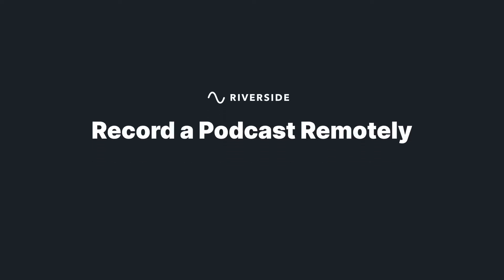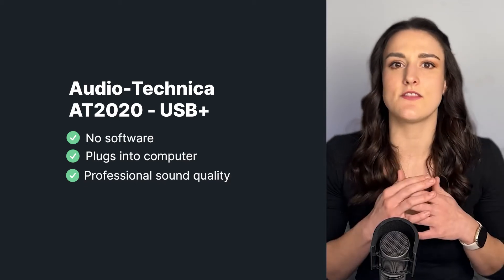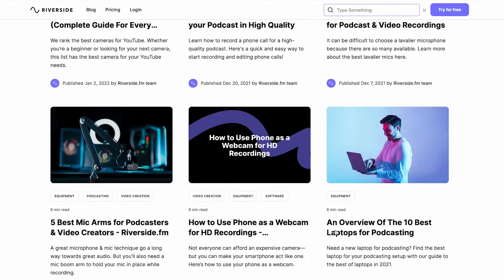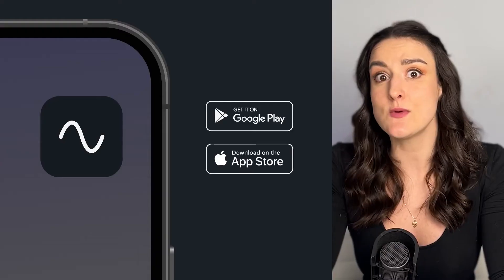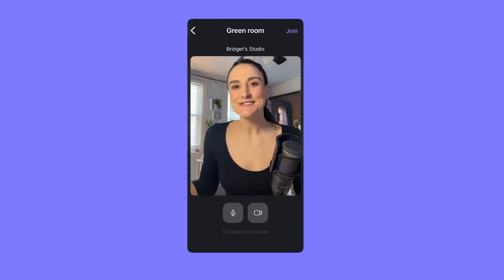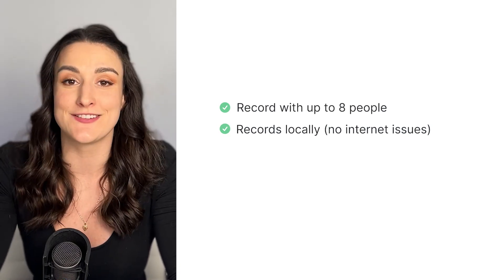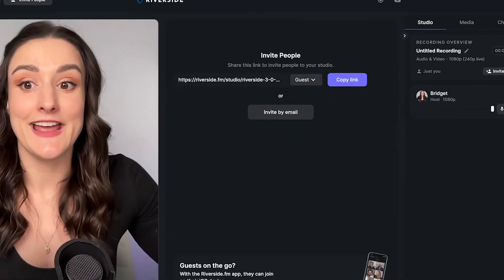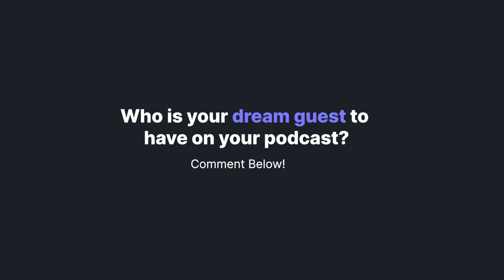How To Record A Podcast Remotely (with video)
In this video, Bridget takes you through how to record a high quality podcast remotely with video, so that you can find more guests for your show and make the podcast production process much more simple. You’ll learn how to podcast remotely with the best podcasting setup for beginners, how to prepare your guest for a remote recording as well as the best remote podcast recording software on your phone and on your computer.

🔗 Links:

Podcast microphone recommendations:

Audio Technica 2100x
Audio Technica AT 2020 USB+

Blog Post | How to use your phone as an external webcam

0:00 - Introduction
0:23 - How to setup your podcast studio
0:29 - Microphone recommendations
1:49 - Do you need headphones?
2:07 - Camera recommendations
2:37 - Prepare your guest for a remote podcast interview
3:24 - How to record a podcast remotely
3:59 - Riverside App Walkthrough
5:59 - Riverside Walkthrough